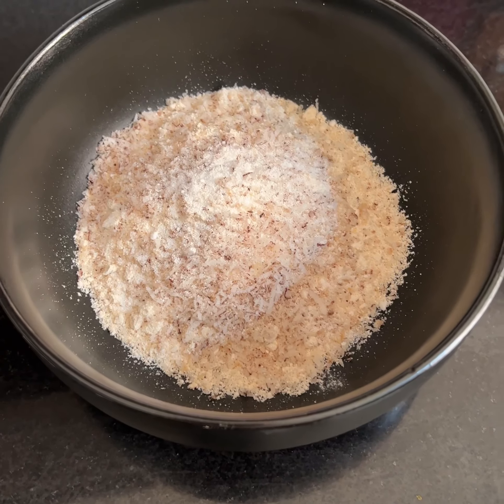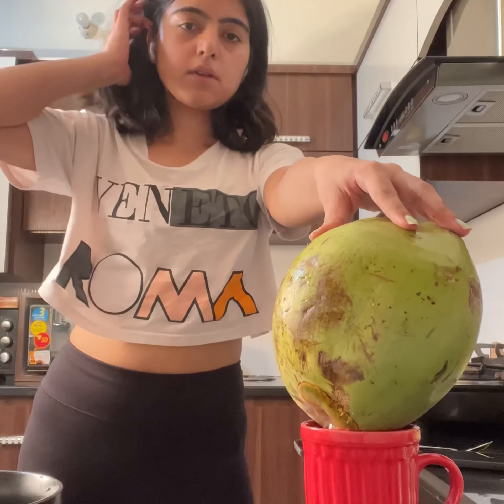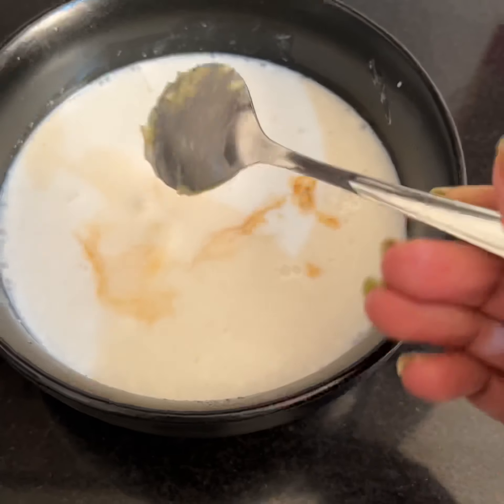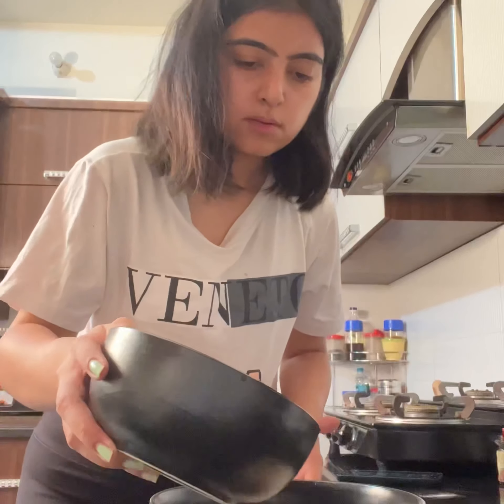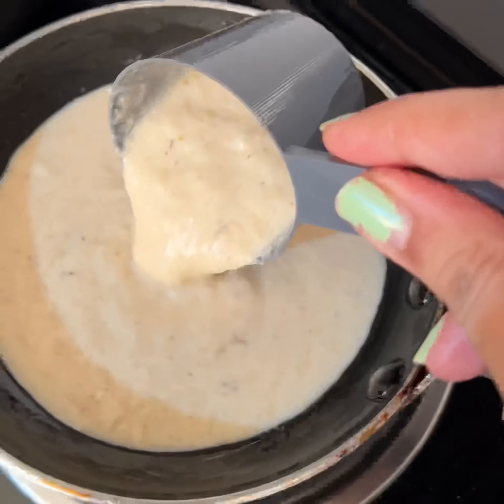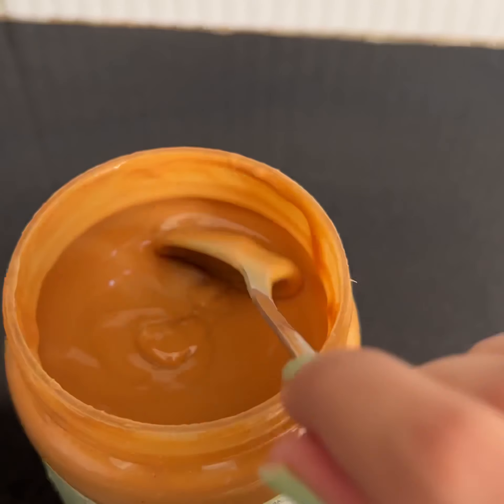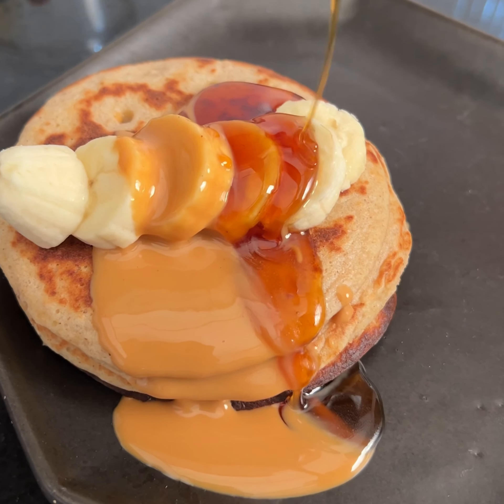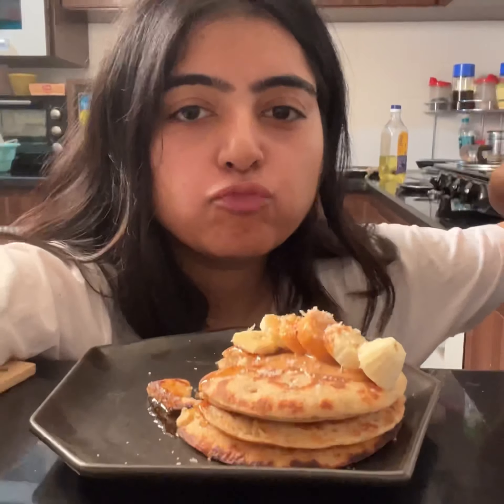The Rock Banana Coconut Pancakes Recipe | Dwayne Johnson Cheat Meal Recipe | Chahat Anand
Checkout this video to know The Rock cheat meal Banana Coconut pancakes Recipe